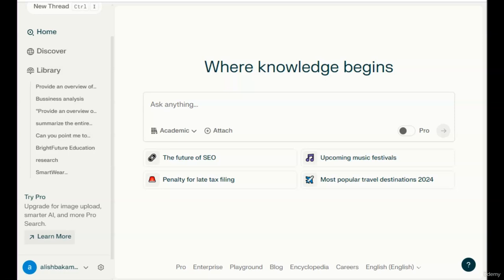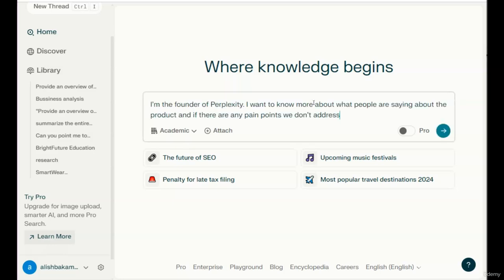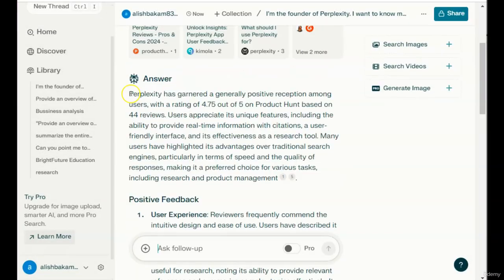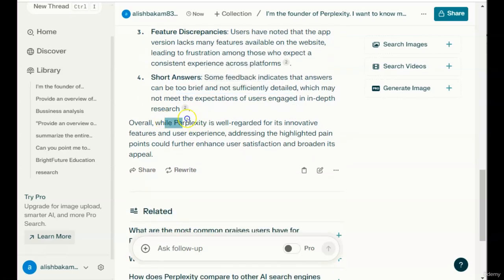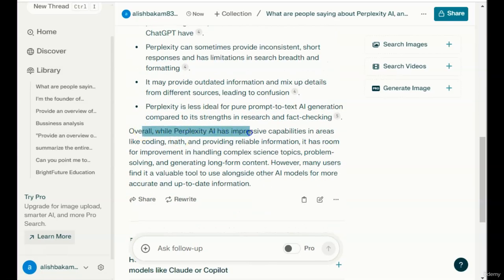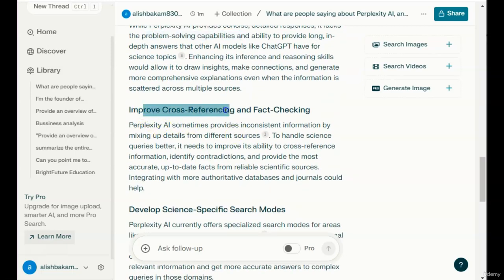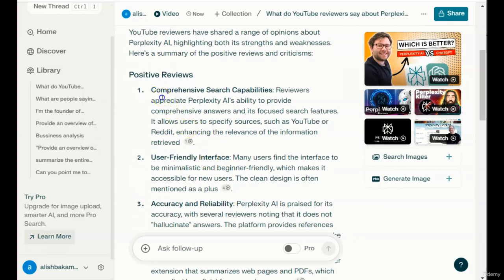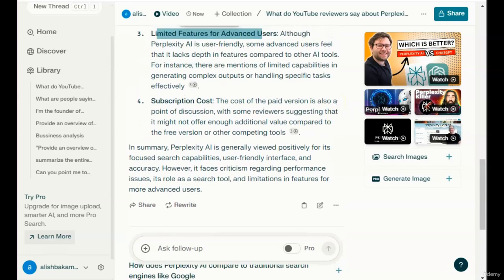239 Product Analysis Understanding User Sentiment with Perplexity AI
## 📈 Product Analysis: Understanding User Sentiment with Perplexity AI

Understanding how customers feel about your product is essential for growth and improvement. Perplexity AI helps you analyze user sentiment by synthesizing reviews, feedback, and social media discussions into clear, actionable insights.

This section explores how to use Perplexity to gather and interpret sentiment data, identify common praises and pain points, and detect trends in customer opinions. By leveraging AI-driven sentiment analysis, you can make informed decisions to enhance product features, improve customer satisfaction, and tailor marketing strategies.

Unlock the power of Perplexity AI to deepen your understanding of user sentiment and drive your product’s success.

Would you like guidance on setting up sentiment analysis prompts or examples of interpreting sentiment data?